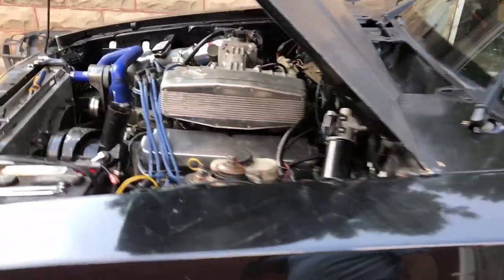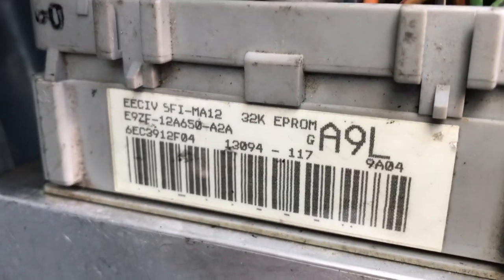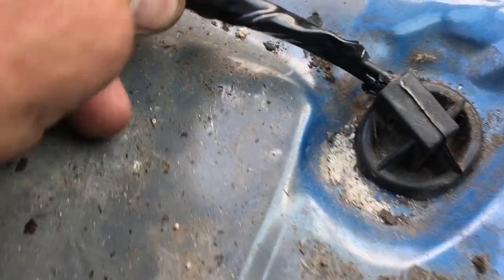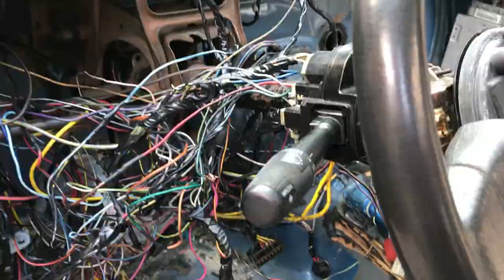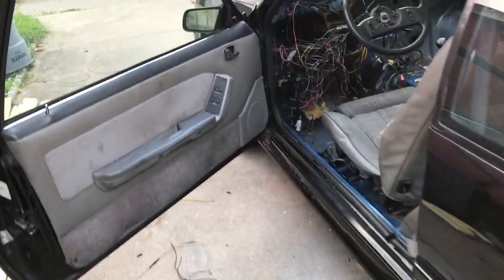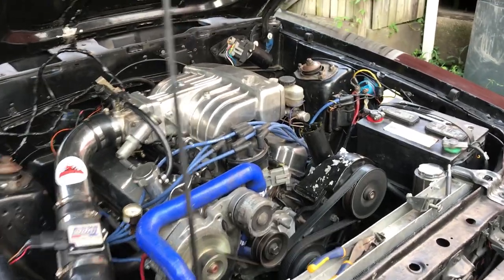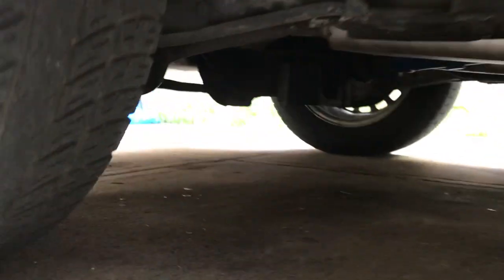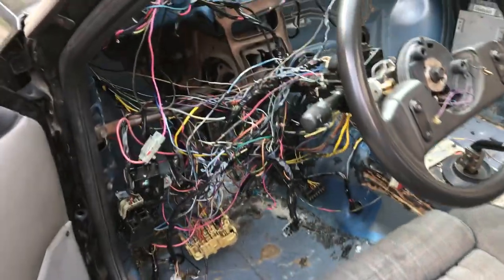88 Mustang GT - wiring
Trick Flow cam, long tube headers, one wire alternator, twin electric fans, Procomp upper & lower intake, Mac pro dump mufflers...